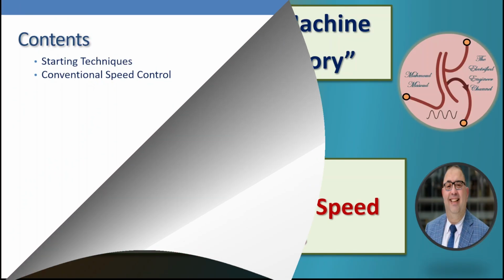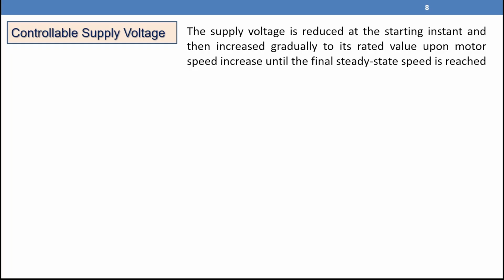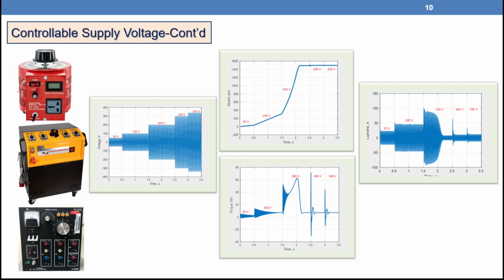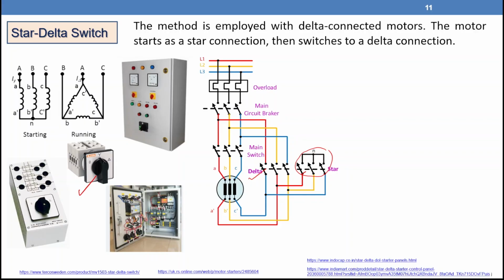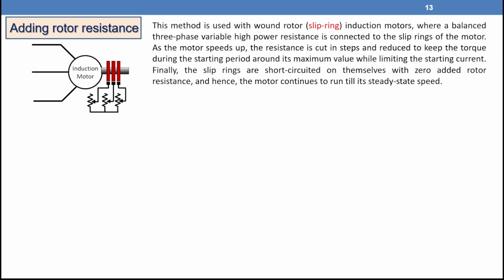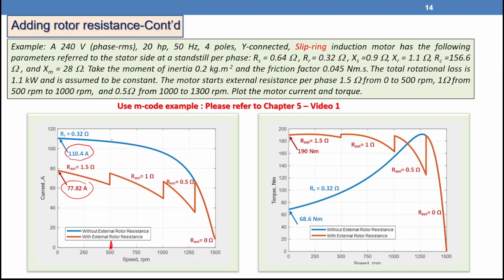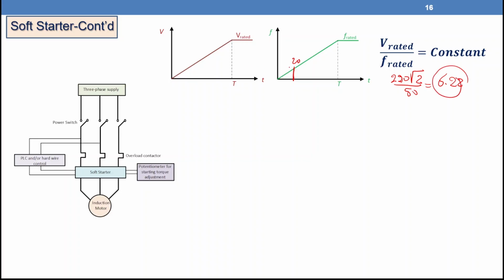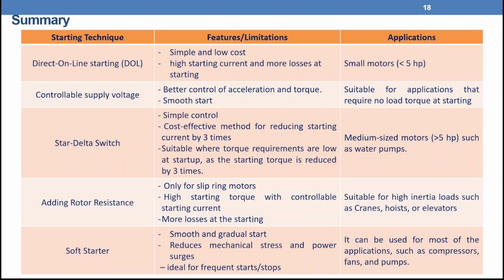Starting techniques: IM Chapter6-Video1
Starting Techniques for Three-Phase Induction Motors

In this video, I explain and demonstrate various starting methods for three-phase induction motors using MATLAB/Simulink. Each technique is explored with simulations to help visualise how they work and understand their impact on motor performance.

Covered Starting Techniques:
Direct-On-Line (DOL) Starting
Controllable Supply Voltage Starting
Star-Delta Starting
Rotor Resistance Starting
Soft Starter

 Whether you're a student, engineer, or enthusiast, this video offers a clear and practical overview of motor starting strategies, including their pros, cons, and real-world applications.

📊 Tools Used: MATLAB/Simulink